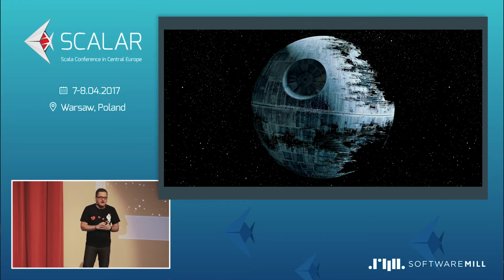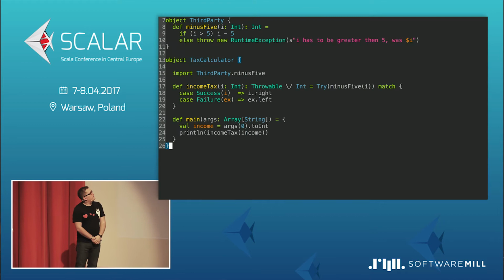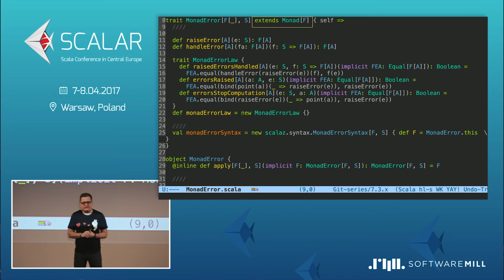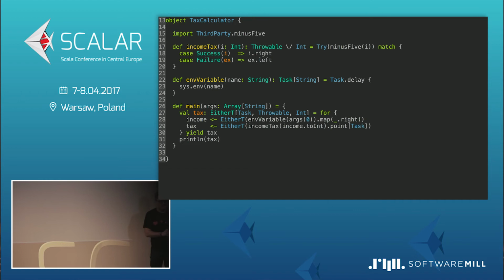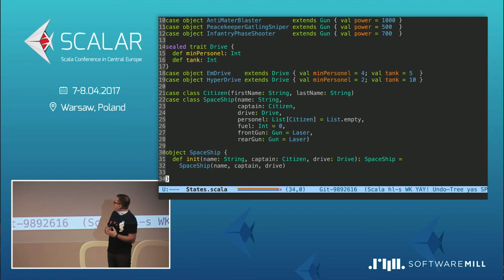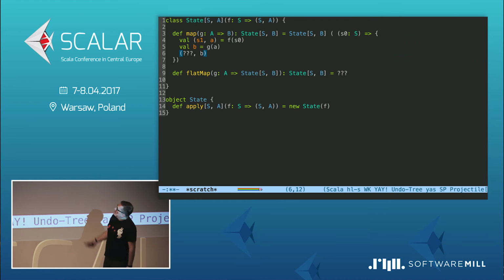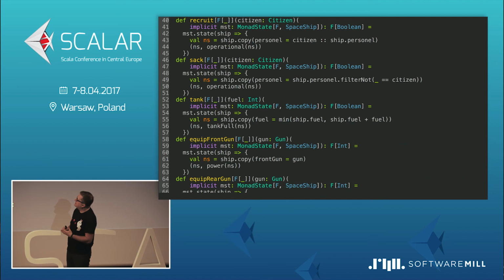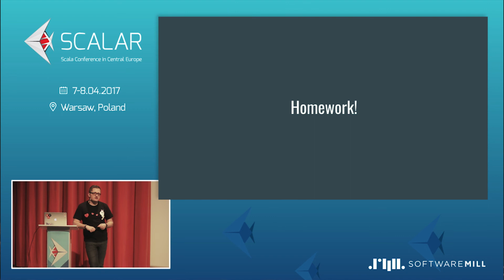Paweł Szulc - GETTING MORE MILEAGE FROM YOUR MONADS WITH MTL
MTL stands for Monads Transformers Library, but it has barely little in common with monad transformers. Well that's confusing, right? To be honest, in the ancient times, in some long forgotten, prehistoric version of Haskell, MTL was a library holding monad transformers - but those times are long forgoten.
In a nutshell, MTL provides set of abstractions (defined as typeclasses) over many useful patterns that can be applied to types. This allows to write a lot more generic & maintainable code, with noticeably less amount of boilerplatte. MTL brings a a breath of fresh air to pure FP projects that heavly rely on effectful computations closed over monads.
Intrigued? Confused? Or maybe both? You should see my talk, it will be fun & instructive.